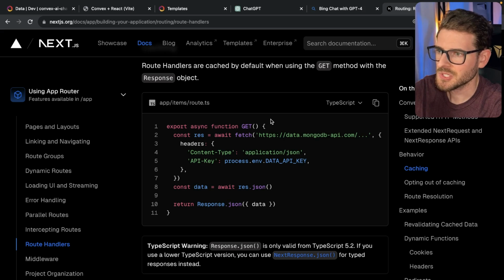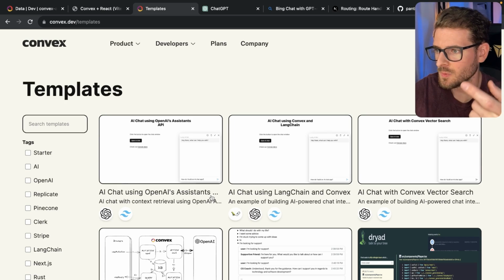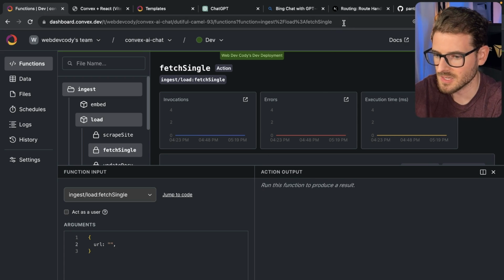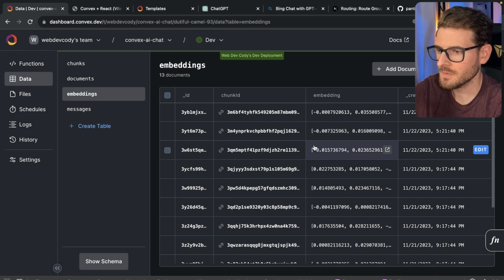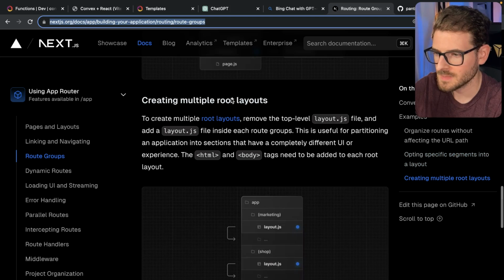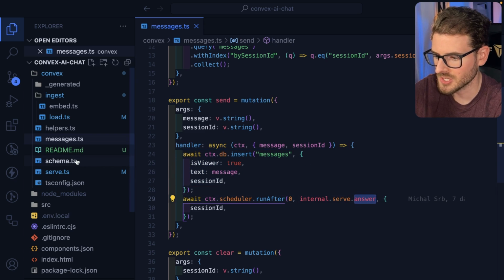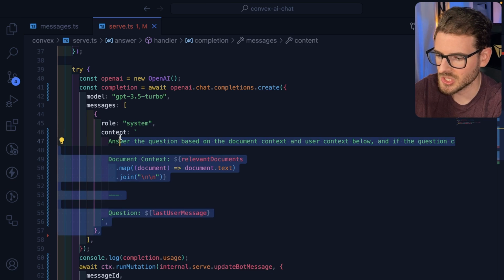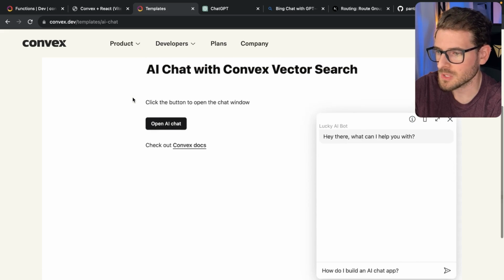I found this awesome AI chat widget template project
this video is NOT sponsored, I just got hyped when I saw all this code just ready for me to hack on.